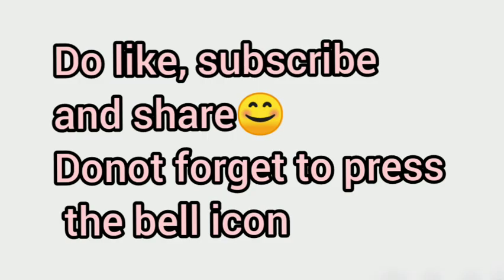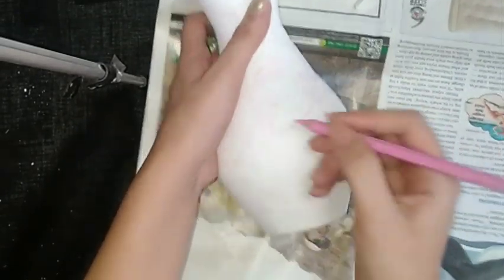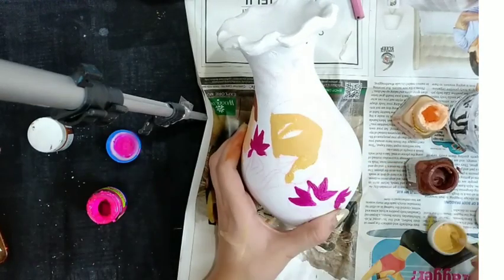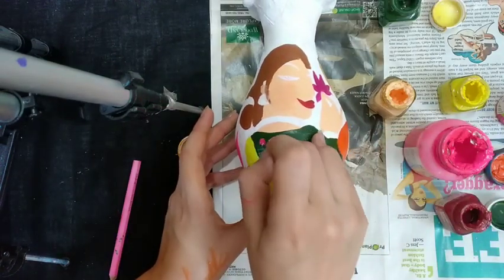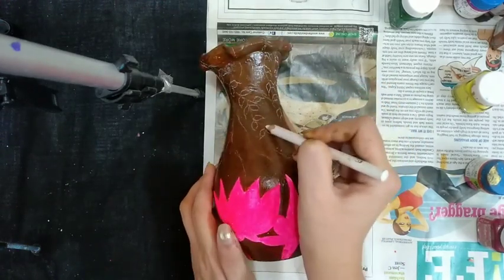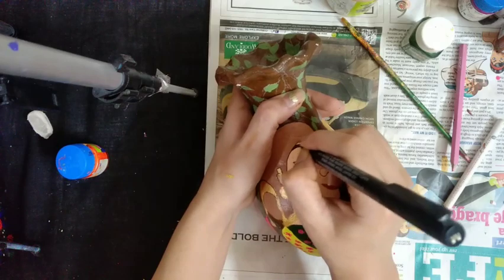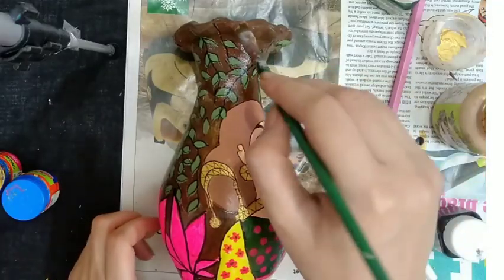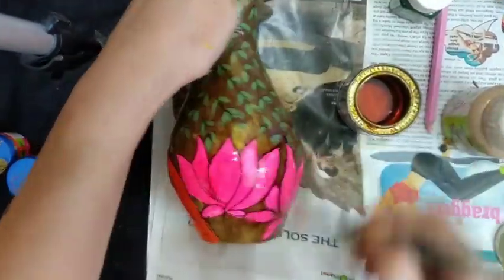handmade pottery art for home decoration.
let's create a pottery art for home decor. it is easy to make and very fun loving.

you can get mud pot from pot shops and
In amritsar u can get from khajana gate, city side. after crossing hathi gate go to the straight path road you will reach to khajana gate area.